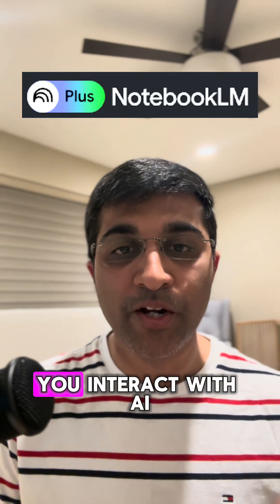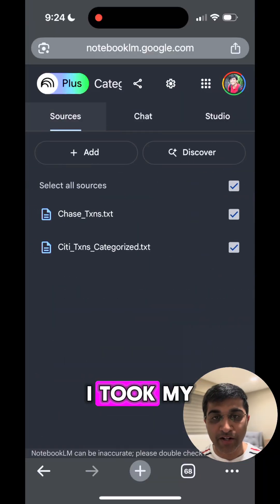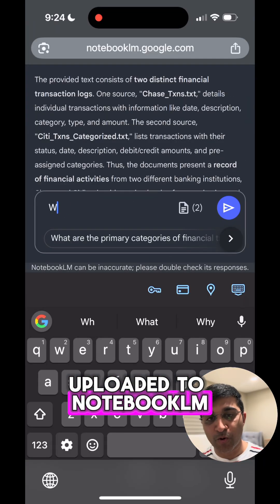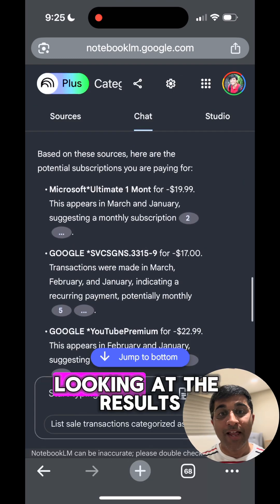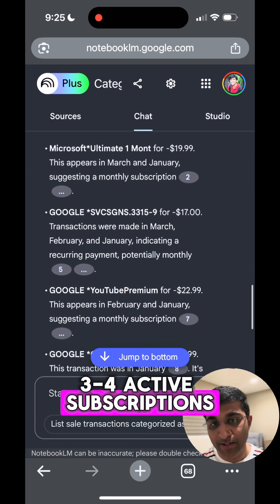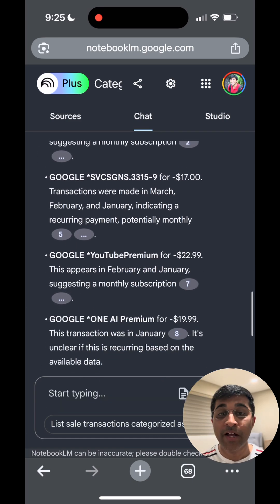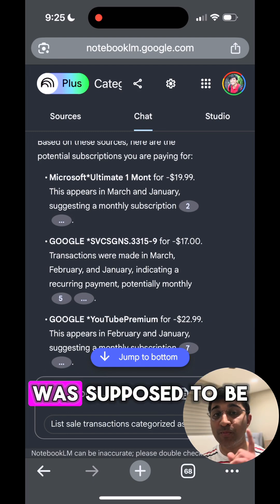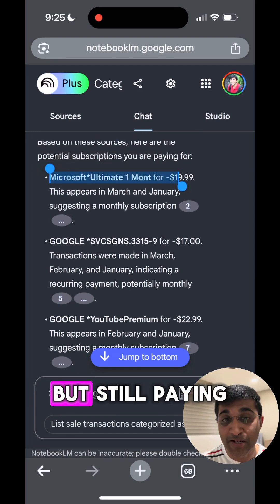AI is making billion dollar companies obsolete!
See how Google's NotebookLM instantly analyzes credit card statements to find hidden subscriptions—a service that Truebill built into a $1.3 billion business. I demonstrate how you can upload your documents and get immediate insights that previously required specialized subscription services. AI is democratizing access to powerful analytical tools, potentially disrupting entire business models. Try it yourself and discover what insights AI can reveal from your spending data!